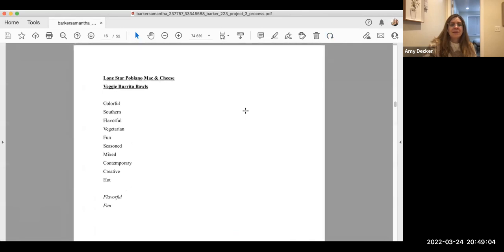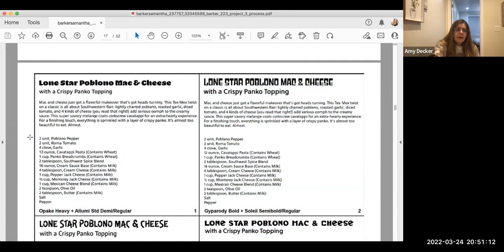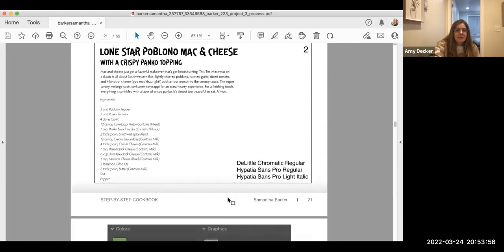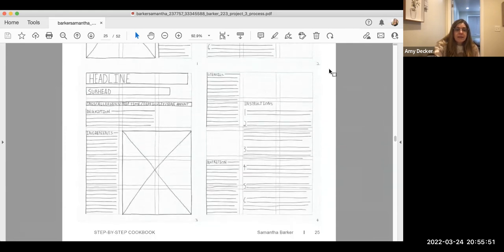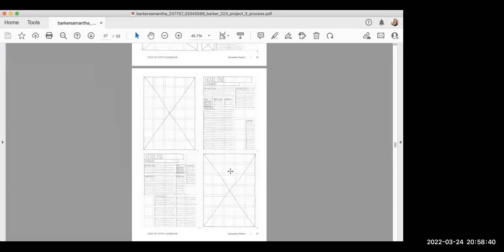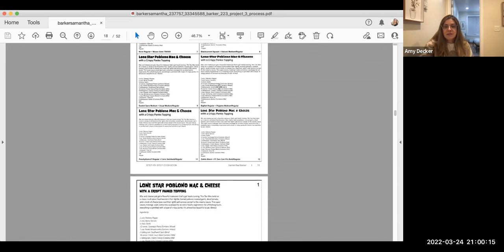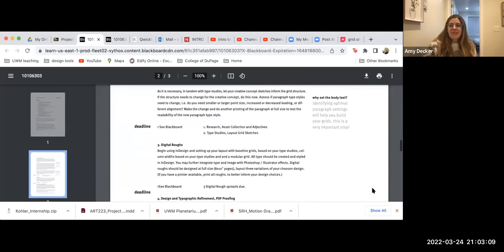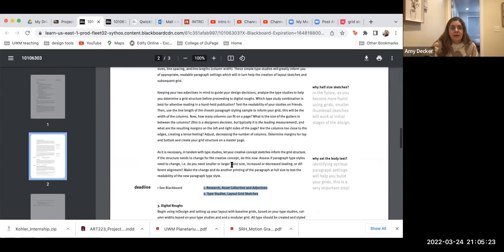Review Grid Sketching and Type Studies by Amy Decker